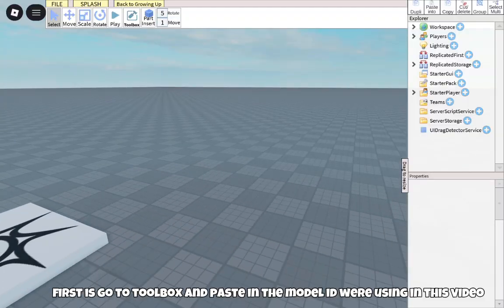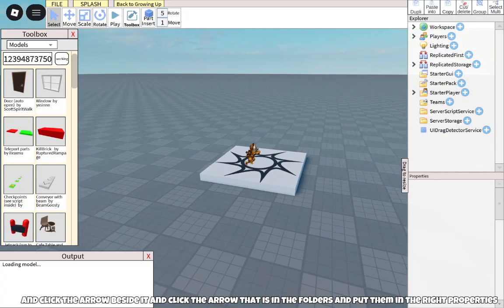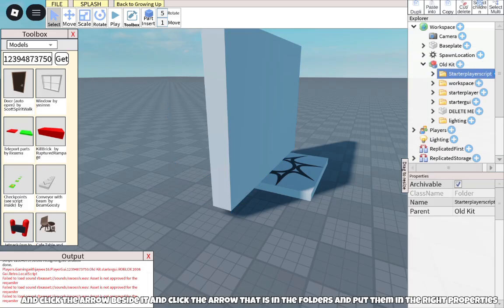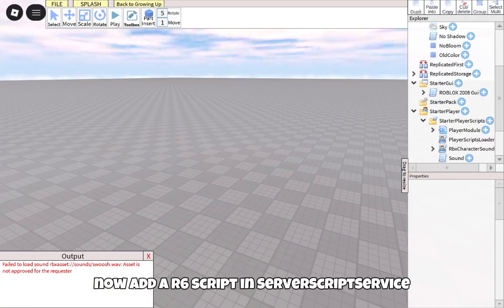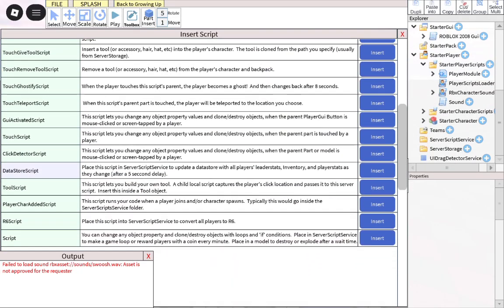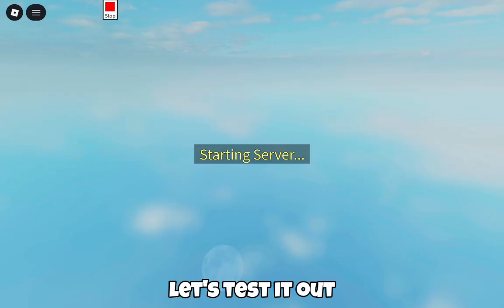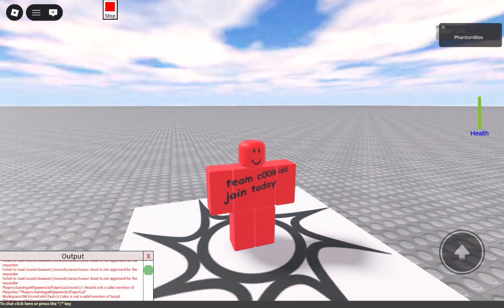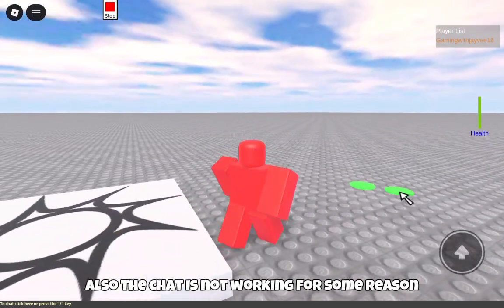HOW TO MAKE OLD ROBLOX IN STUDIO LITE!